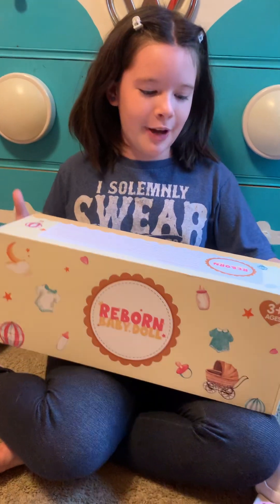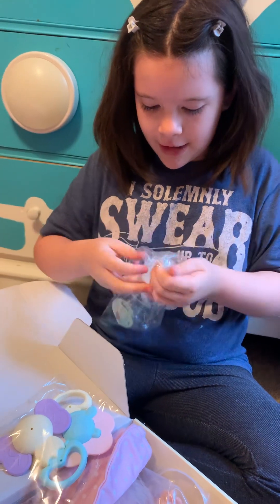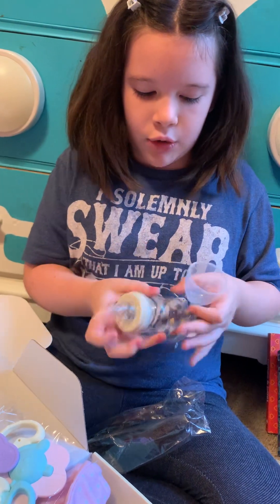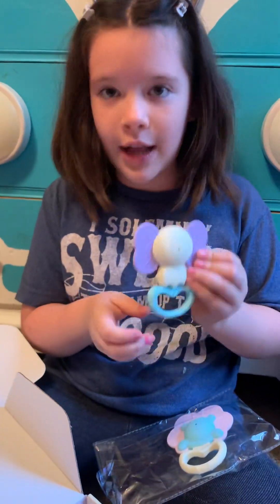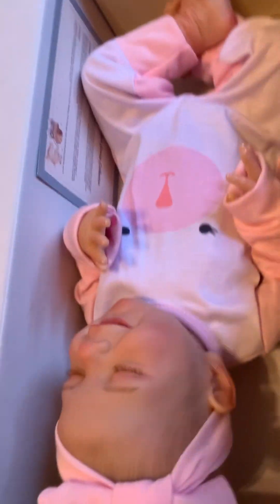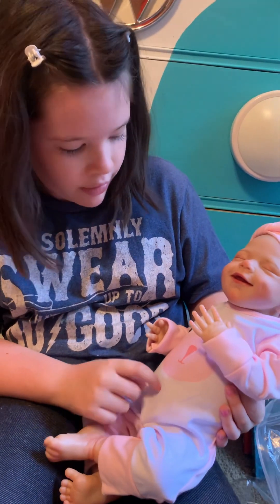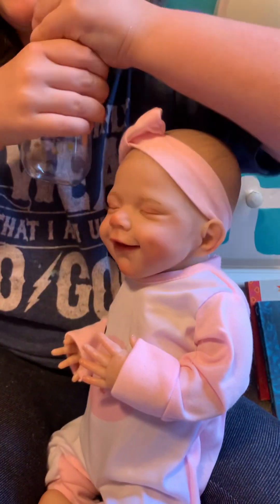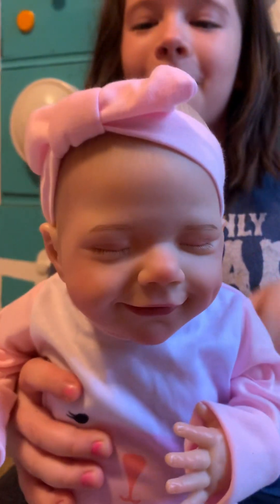Amazon reborn doll unboxing!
This reborn doll was bought on Amazon and river is so exited! A reborn doll is a hyper realistic doll with features such as painted vanes or rooted hair.